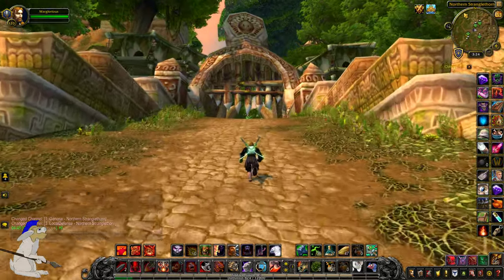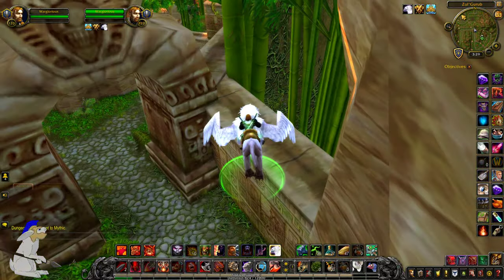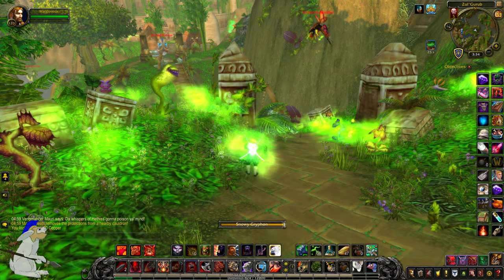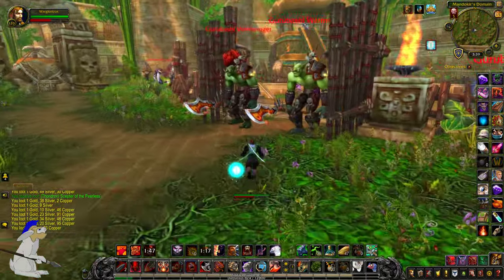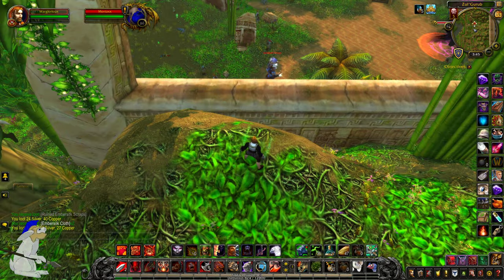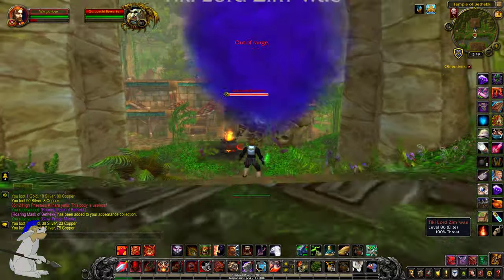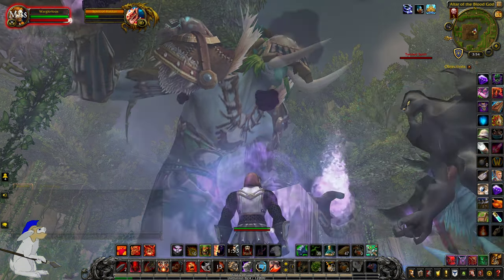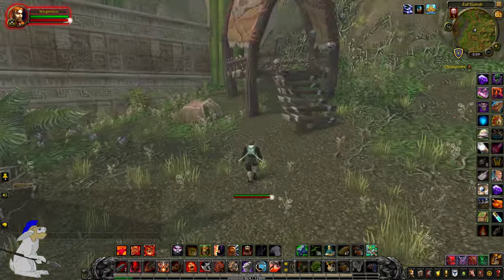I went to Zul Gurub in Retail and THIS happened. 😮 World of Warcraft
Hey all - so with Zul'gurub being released in Retail (WoW Classic: Phase: Zul Gurub) I wanted to run the place in retail to have a look - and this happened... 😅